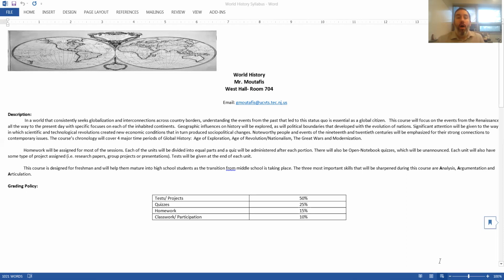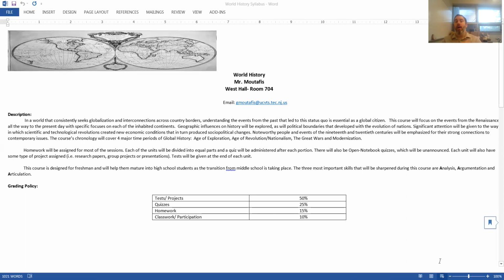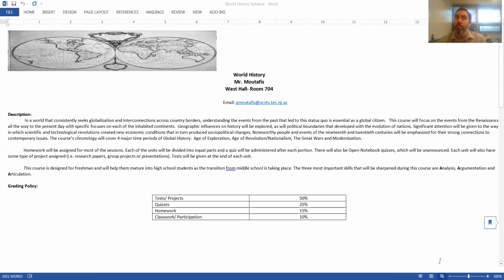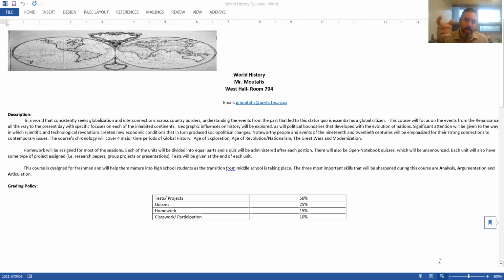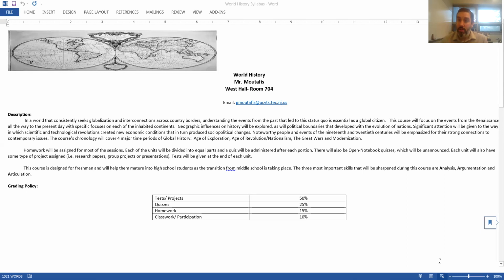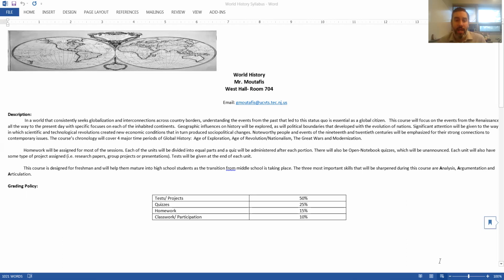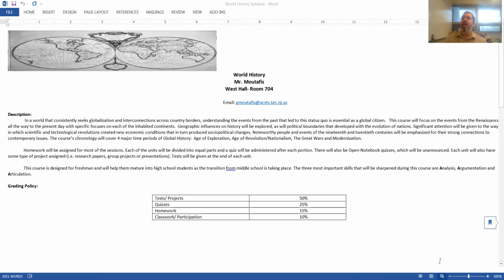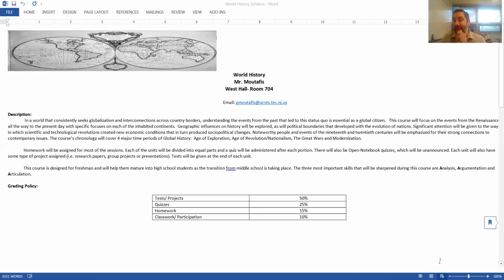Mr. Moutafis World History Back To School Night